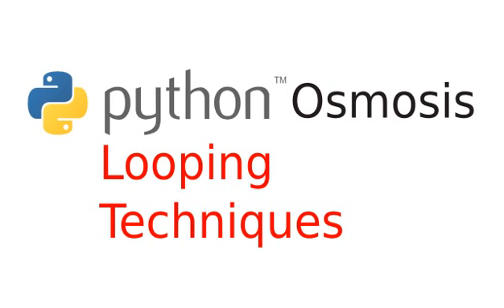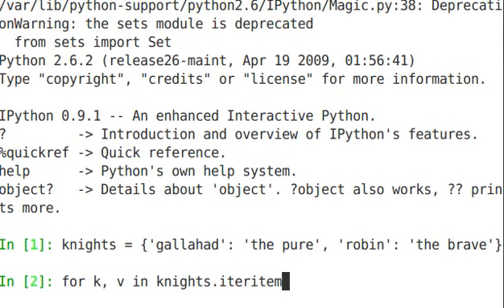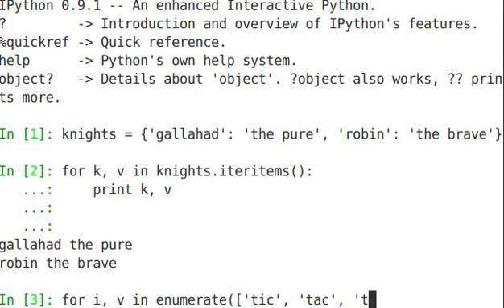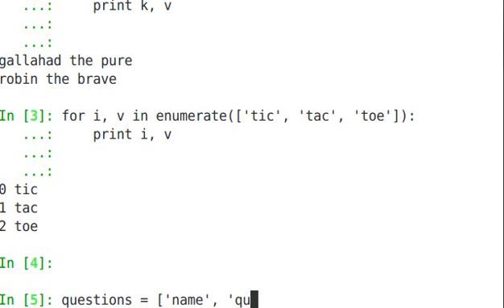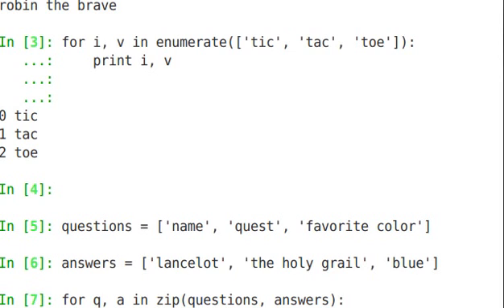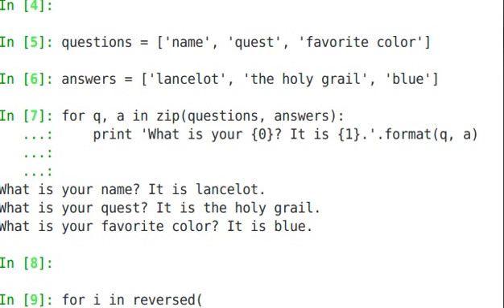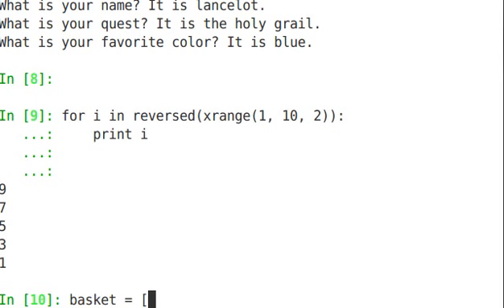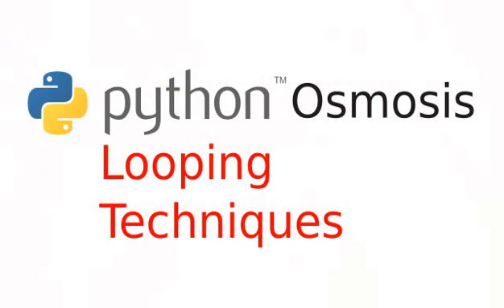Episode 23: Looping Techniques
Looping Techniques